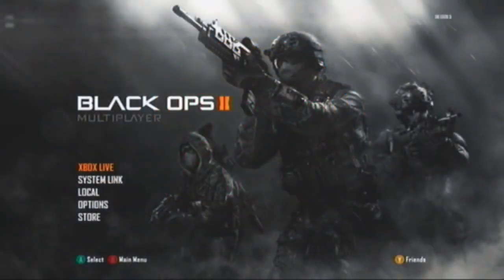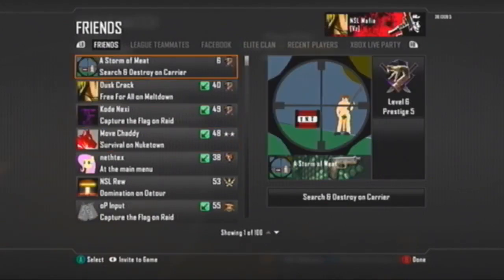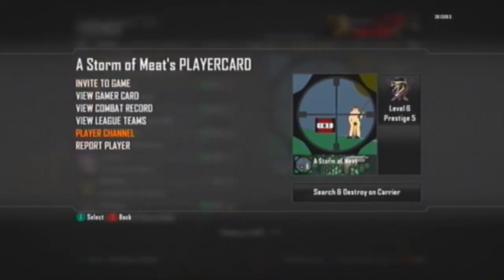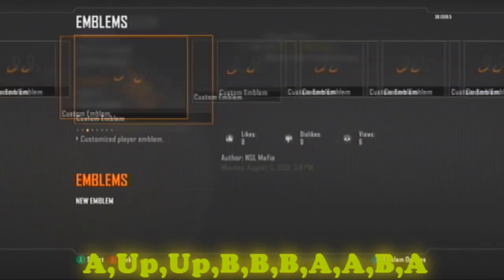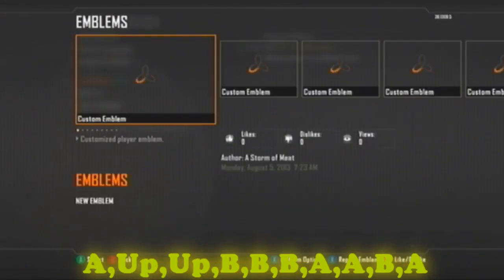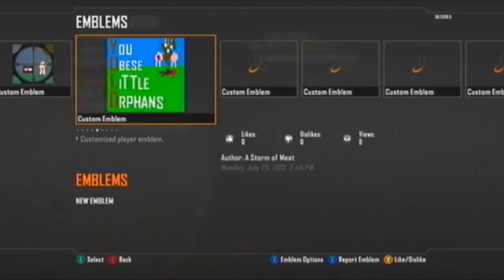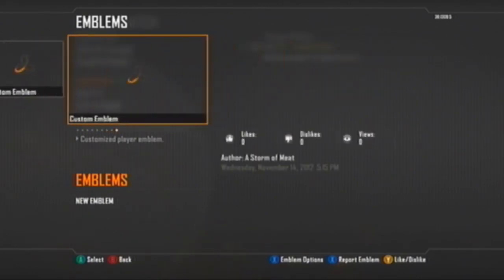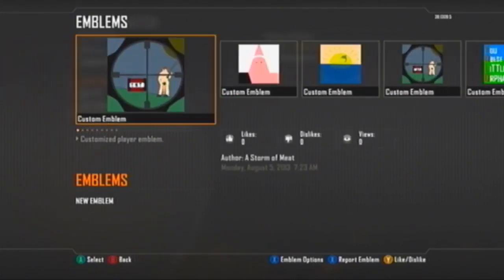Black Ops 2 : How to Steal Peoples Emblems *AFTER PATCH* [EASY]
What is going on guys NSL Mafia here from vizion gaming bringing you this glitch on how to get ppls emblems after the latest patch the founder will be down below if you enjoyed and want more be sure to give this vid a like rating and subscribe till the next one peace out.

Founder : Im a Leecher (7s)